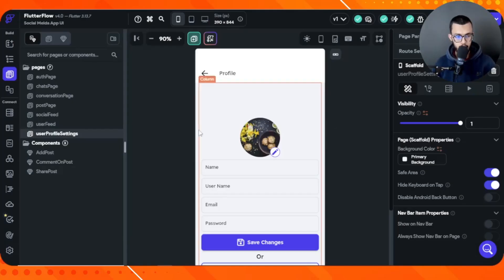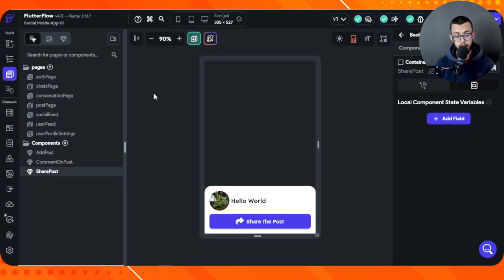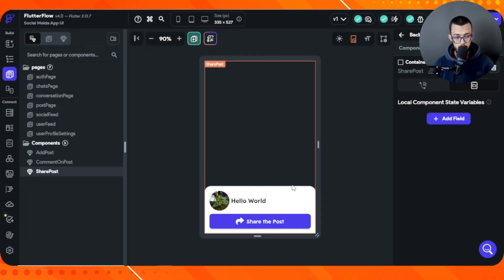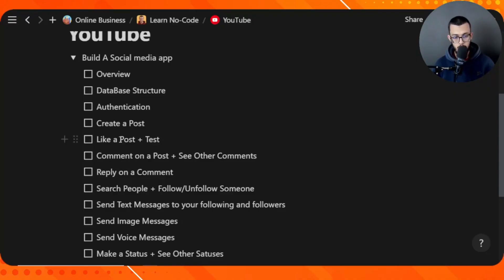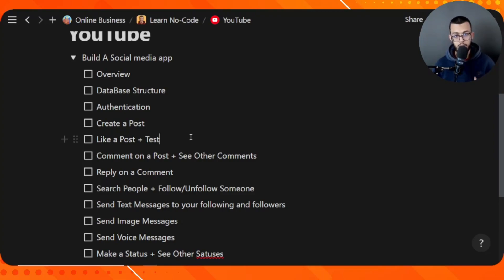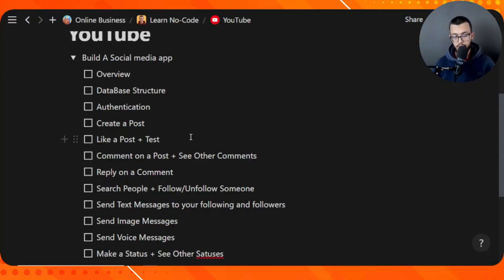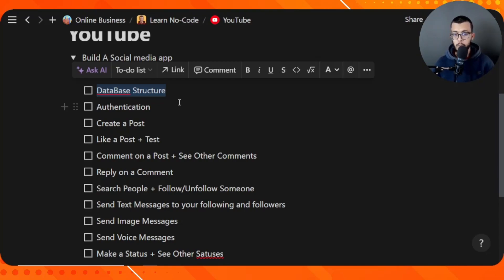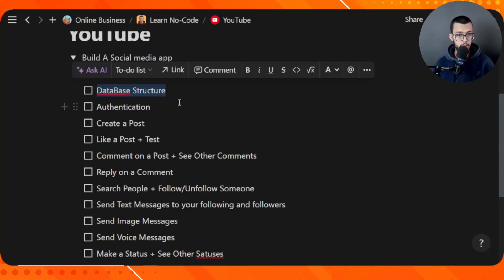Build a Social Media App with FlutterFlow #1 - Overview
I'm sorry, i have lost the UI file but it's okay, you can still follow along this series and design the app yourself, for example, you can pause the videos on certain points, look at the page, then design it inside of FlutterFlow.

In This Video, we'll take an overview of the app that we are going to be building together in this series